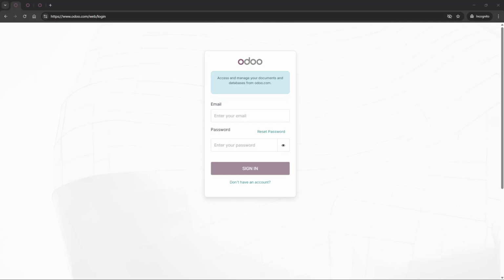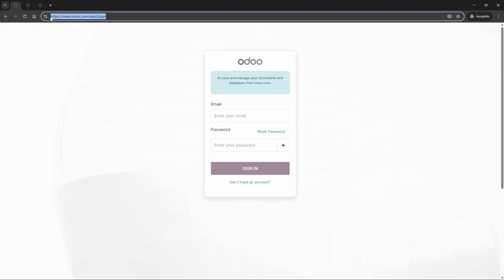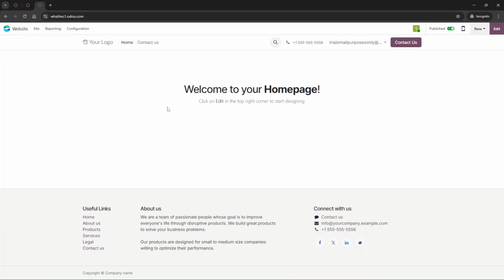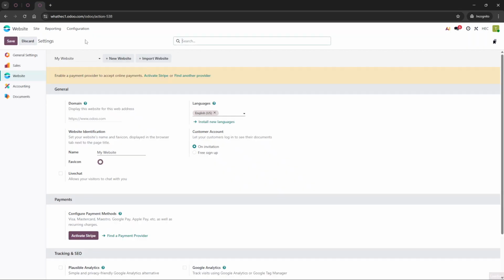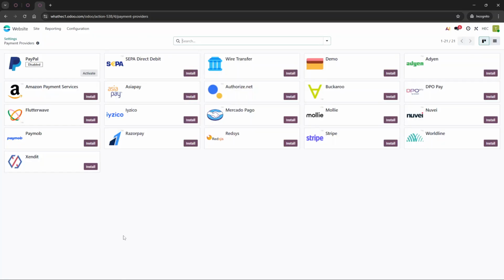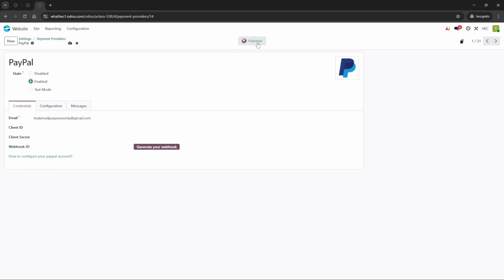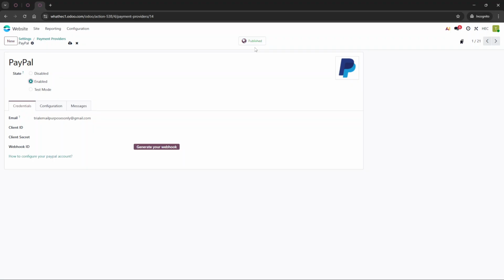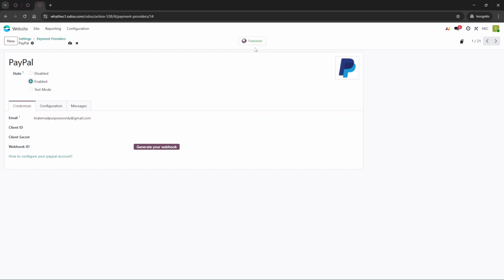How To Add Payment Method In Odoo [2025 Guide]